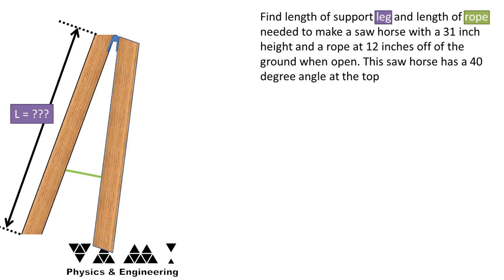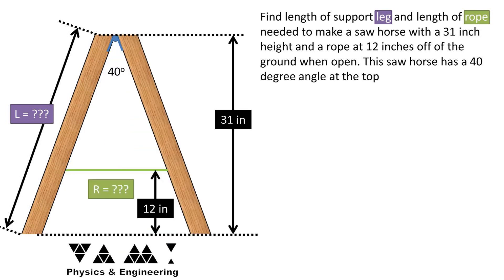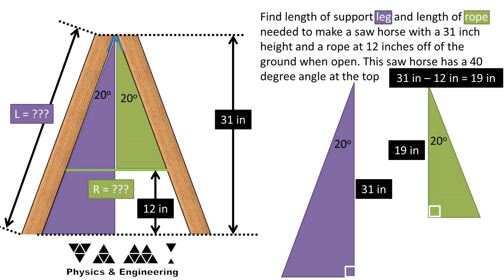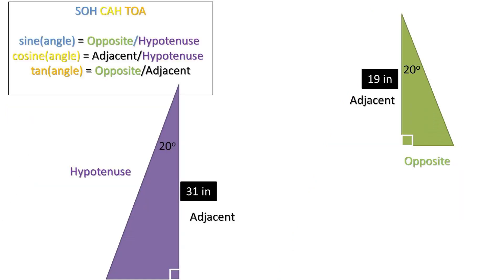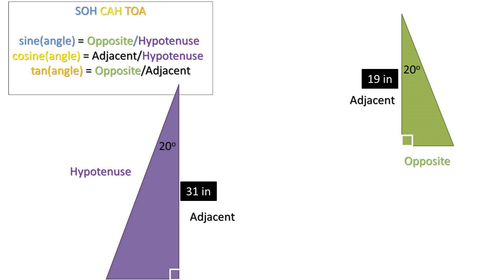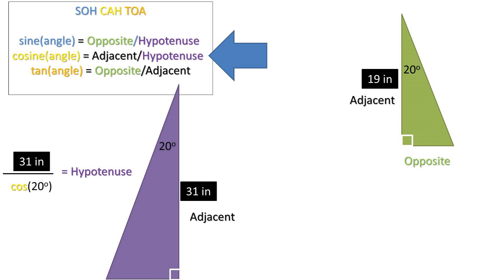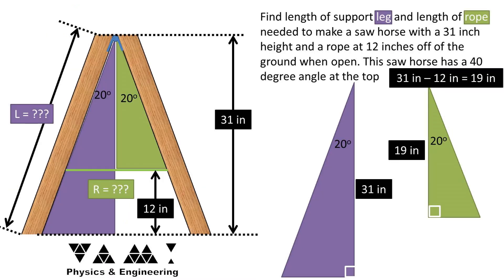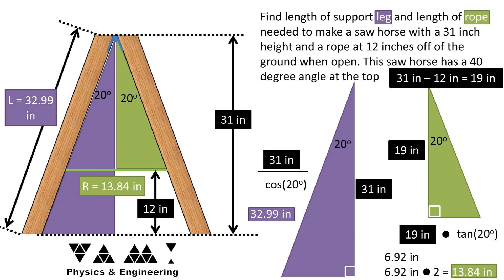Saw Horse - Given Desired Height, Find Length of Leg & Rope Needed (Trigonometry Problem & Solution)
Find length of support leg and length of rope needed to make a saw horse with a 31 inch height and a rope at 12 inches off of the ground when open. This saw horse has a 40 degree angle at the top
How do we go about solving this one?
To solve this one we need to will some right triangles into existence we have a right triangle that’s hypotenuse or longest side is the length of the board on one side from cut to cut and we have another triangle that adjacent side length is half the length of the rope. Both of these triangles cut the 40 degree angle in half so it now has a 20 degree angle at the top of each.
The purple triangles adjacent leg is the 31 inch height off of the ground and We can take 31 inch height minus the 12 inch height off the ground of the rope to get the adjacent leg of the green triangle of 19 inches
We will be using the property of right triangles triangles with one 90 degree angle soh cah toa to solve this problem. We need to find the hypotenuse of the purple triangle and we are given the adjacent side length so which part of soh cah toa should we use?
The cah portion reranged to get what we are solving for hypotenuse to one side… so the adjacent side length of 31 inches divided by the cosine of 20 degrees equals the hypotenuse or saw horse leg length.
Now for the green triangle we are given the adjacent leg and want to solve for the opposite leg which part of soh cah toa should we use?
The toa portion of soh cah toa rearranged to get what we are solving for opposite to one side. So the 19 inches distance to the top adjacent side length times the tangent of 20 degrees equals the opposite side length or half the length of rope needed.
Back to the problem
If we plug in our numbers we get a length of the leg of 32.99 inches
And a length of rope needed of 2 times 6.92  or 13.84 inches.

One thing worth mentioning is this the leg length is referring to the distance from one cut to the other cut on one side so you would need a slightly longer board to make your saw horse from assuming it is a cut at a 90 degree angle initially.